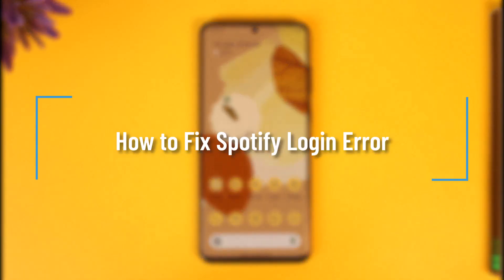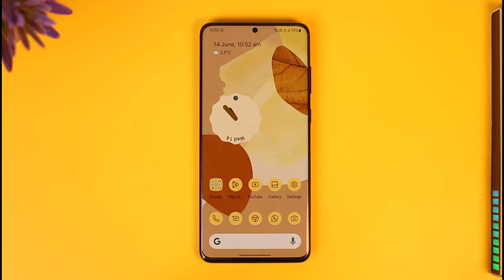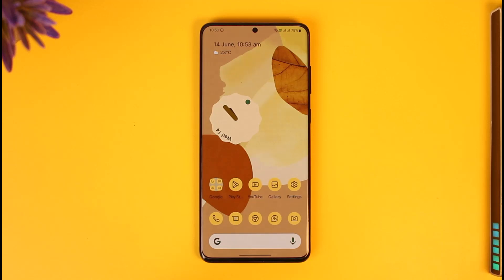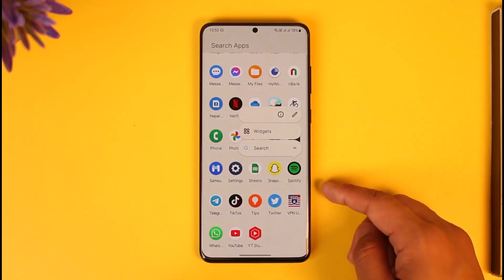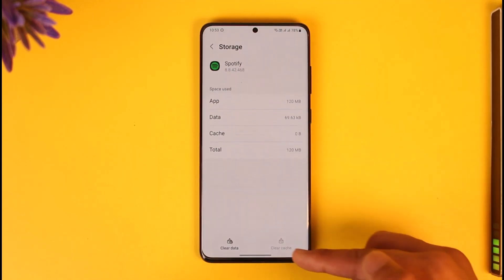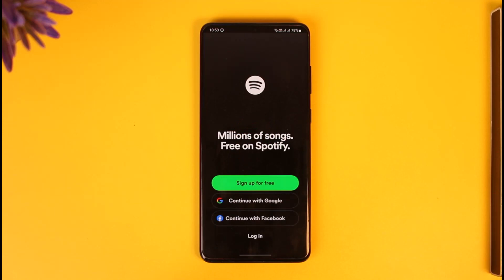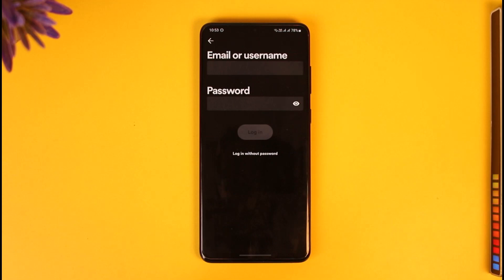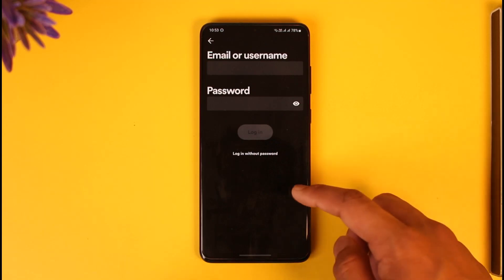How to Fix Spotify Login Error !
In this tutorial video, I will quickly guide you on how you can fix the login error on Spotify. So, make sure to watch this video till the end. We try to be responsive to as many questions as possible.

► Chapters:
0:00 Introduction
0:13 Fix Login Error
0:57 Conclusion